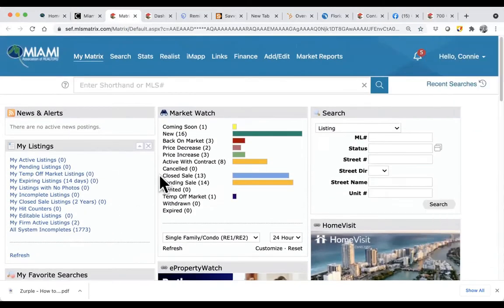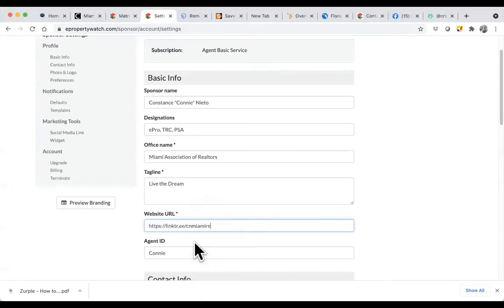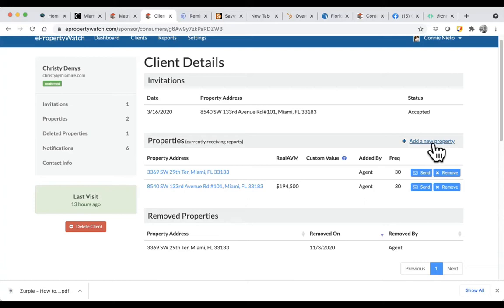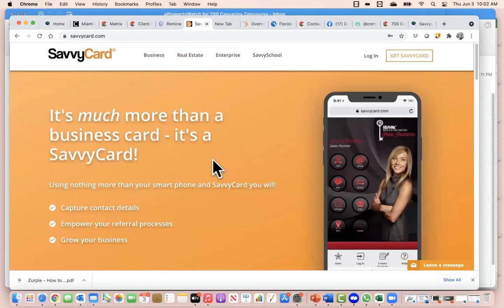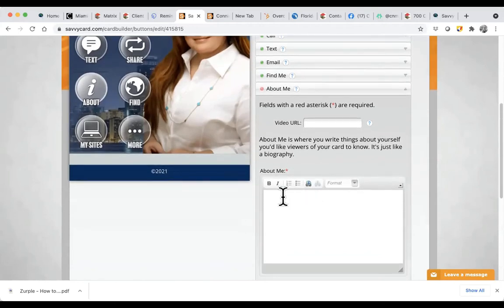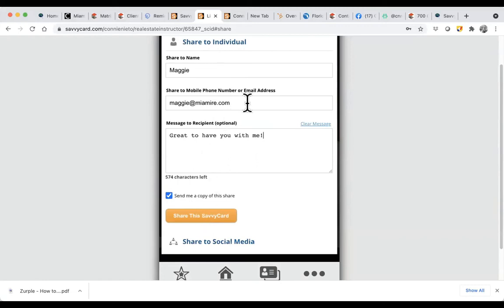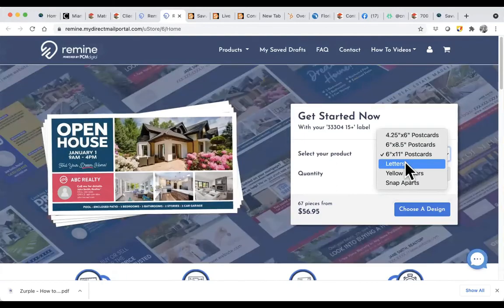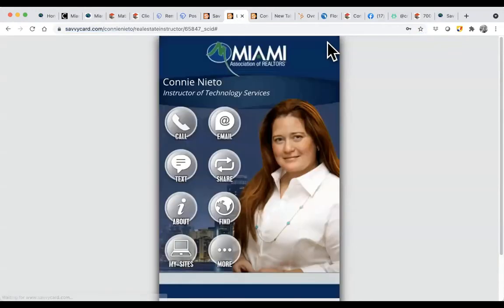Enhance Your Business with FREE from MIAMI Products & Services! June 2021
In this class you will learn how to:

Find property values
Make adjustments
create CMA presentations using a variety of MIAMI Services
Remine Pro – CMA 360 allows you to print your own custom reports directly from Remine In addition to our live via zoom and in person sessions, your MIAMI Trainers offer these wonderful tutorials for those that would like to review and watch on the go. For our latest videos - sort from newest to oldest! We strive to always offer Simply More with MIAMI!